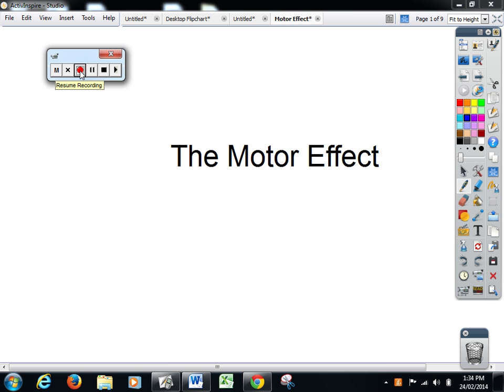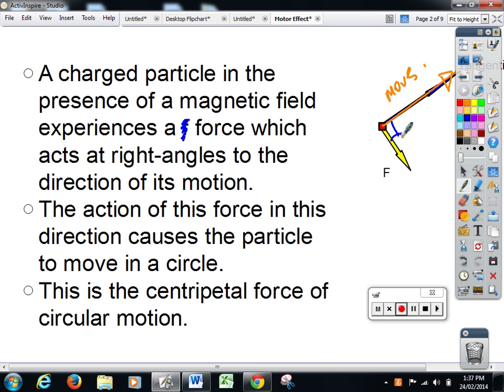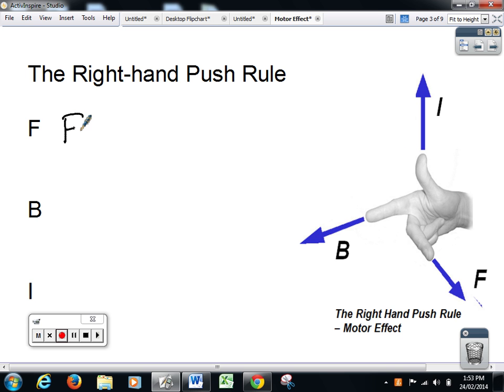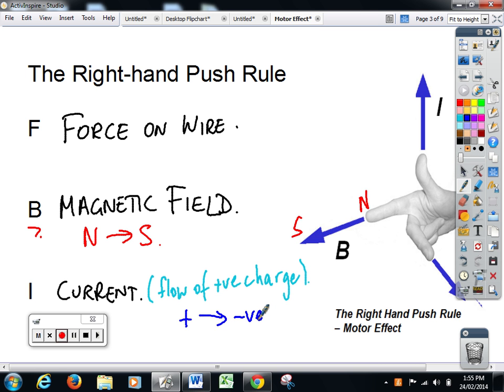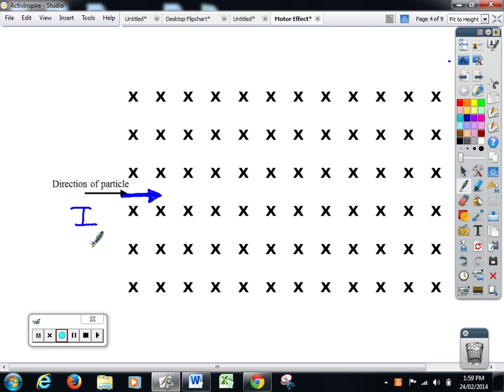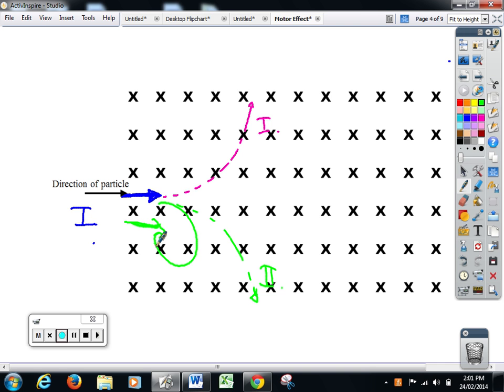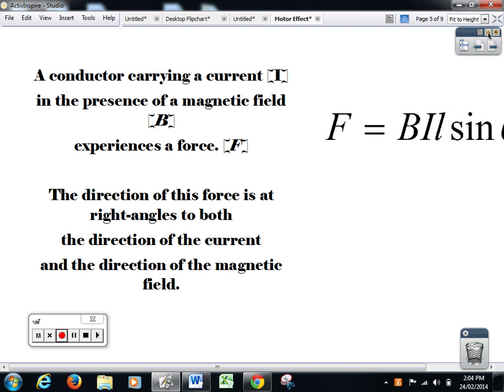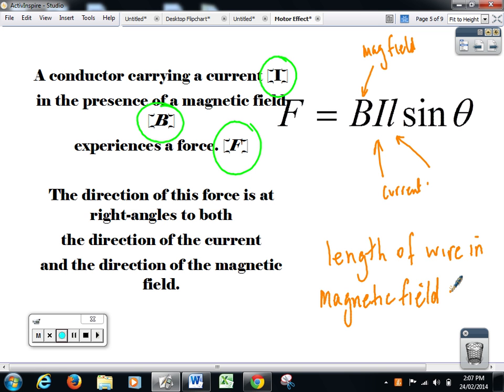Motor Effect Part 1